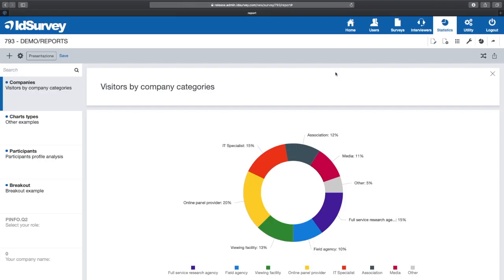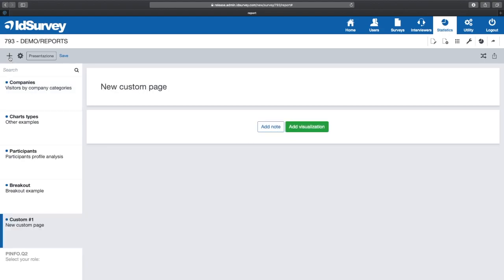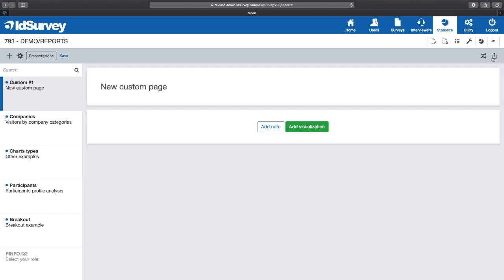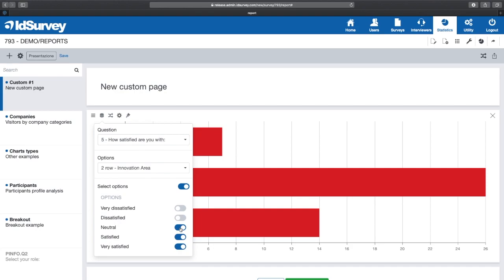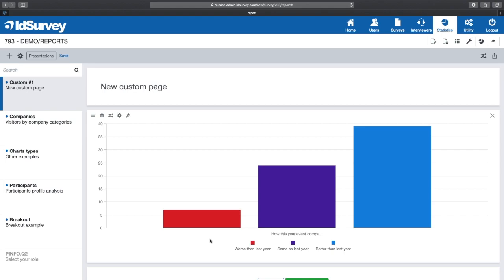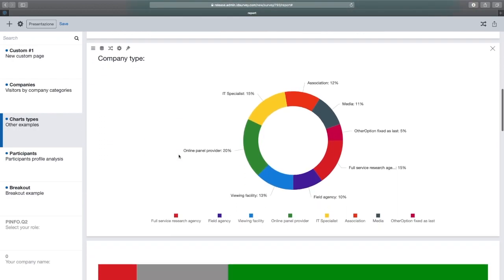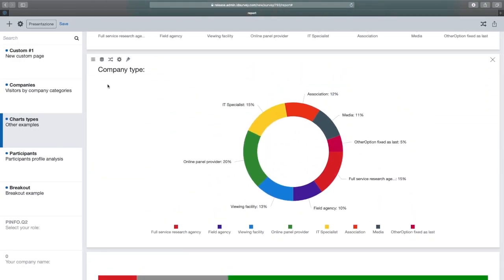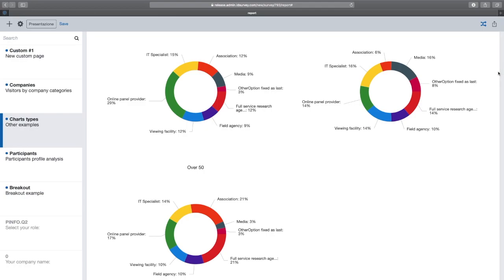IdSurvey Analysis & Report section - English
Analysis and Report
Create, share and collaborate on survey results with reports and dashboards updated in real time.

Simple interface
The results analysis has never been easier. IdSurvey interface makes it extremely easy to create and customize widgets with charts, tables and breakouts of questions and variables.

Smart auto report
Review your survey results without spending days in SPSS or Excel. IdSurvey generates the survey report by analyzing the collected data and automatically presenting them with the most suitable graphs.

Custom Dashboards
Customize reports and dashboards showing only the key information. Choose the charts, metrics and layout that best fit your survey, save the report and share it with a click.